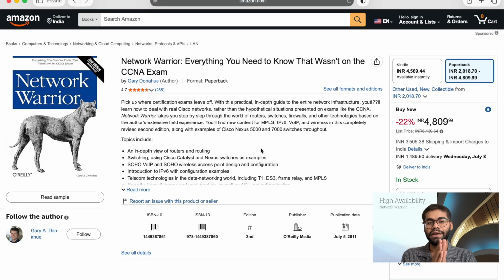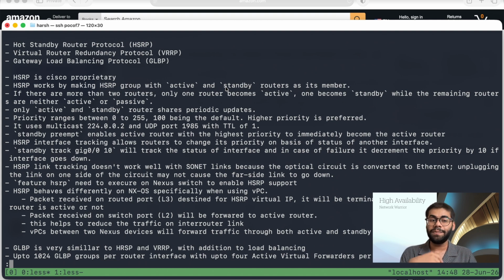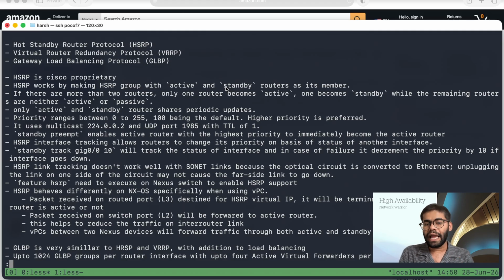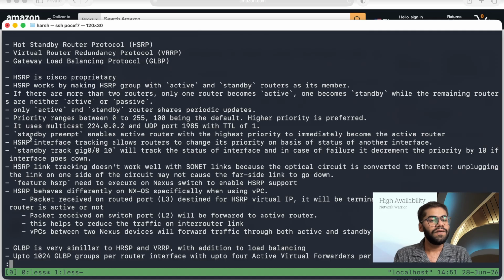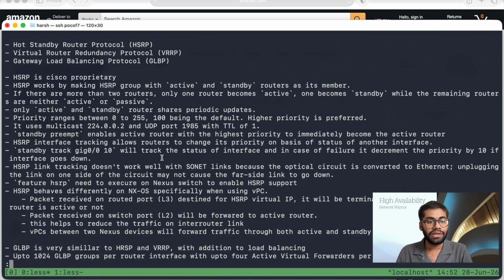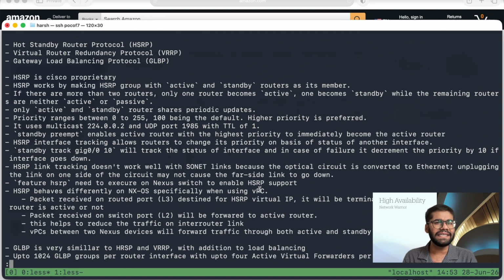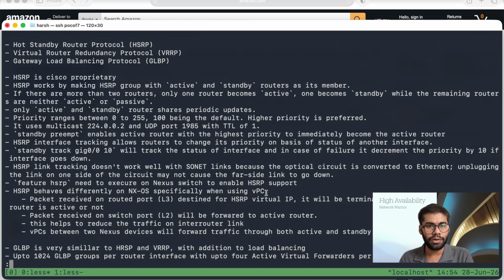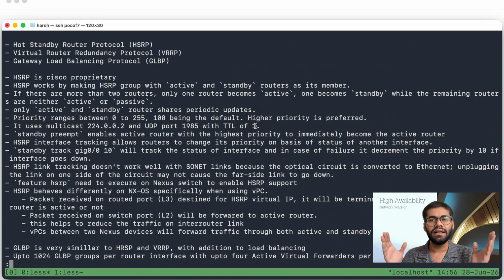HSRP // High Availability Part-1 // Network Warrior